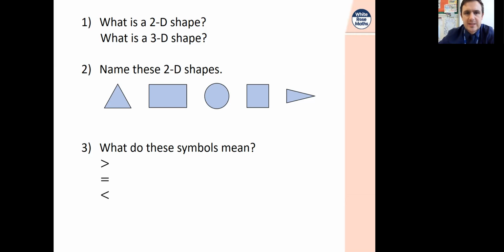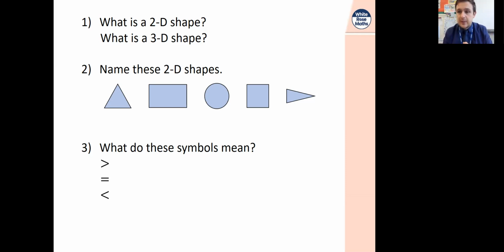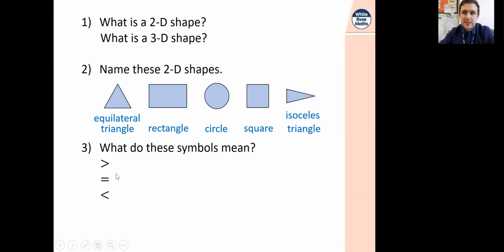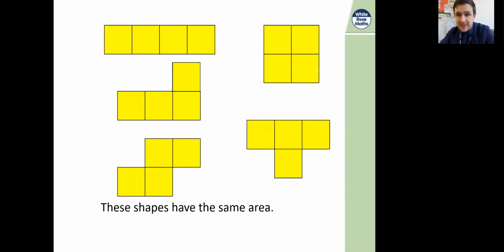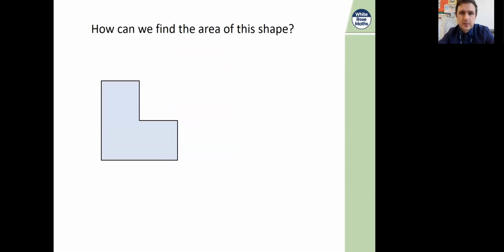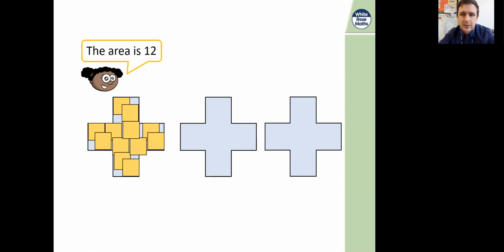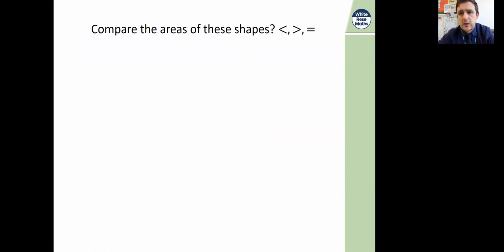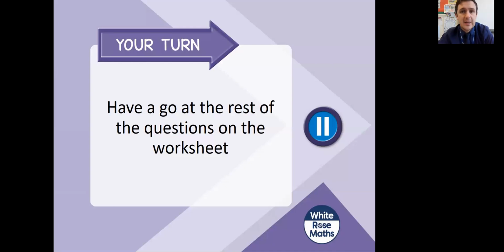Thursday Maths lesson